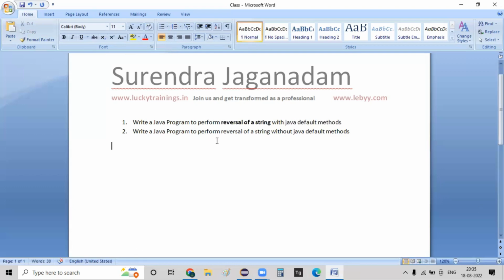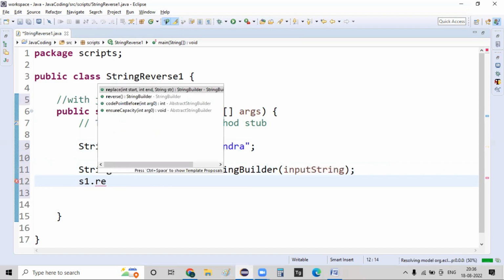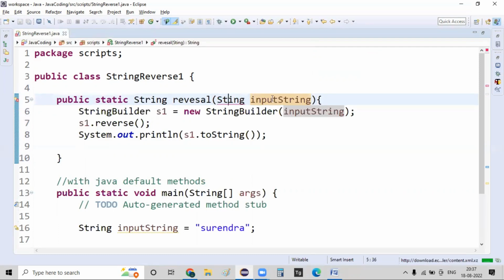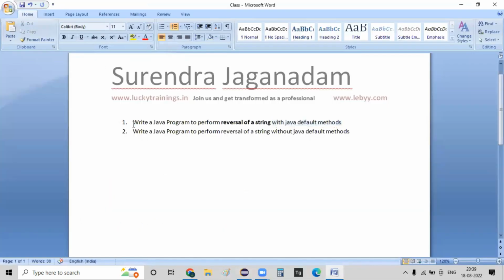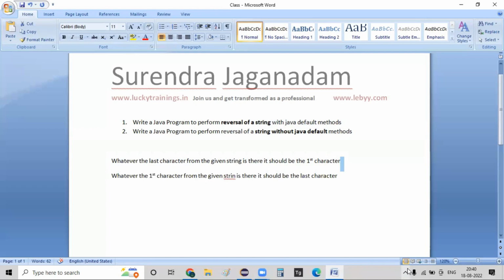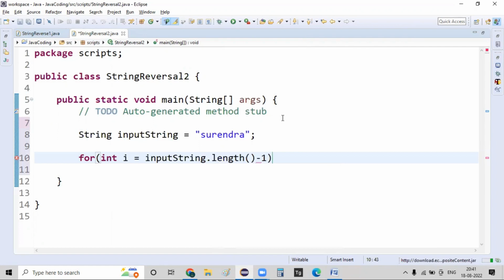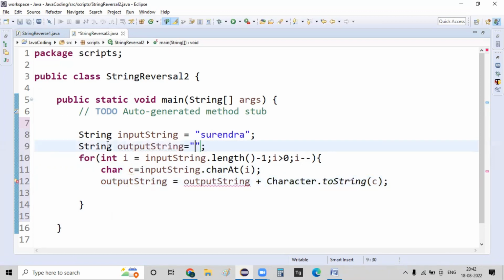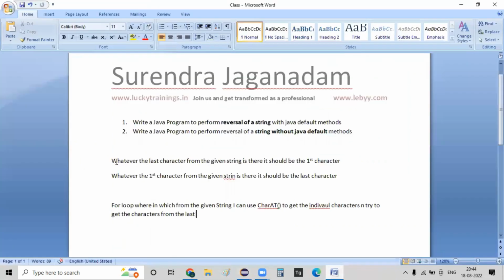Program to Reverse A String in Java | Reverse Words in a String in Java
Magic Number in Java
Java Magic Number Program

# core java
eclipse java
# java on eclipse
# java programming
# Java Programming
# core java
# java course
# java tutorial for beginners
# java tutorial
# learn java
# learn java programming for beginners
# java

Reverse a String with default methods
Program to Reverse A String in Java by Deepak,
Reversing a String Without Using Library Function in C (HINDI)